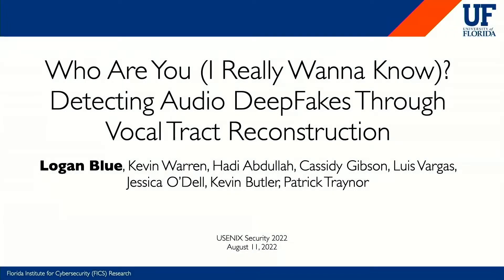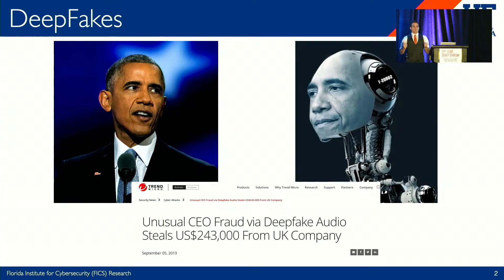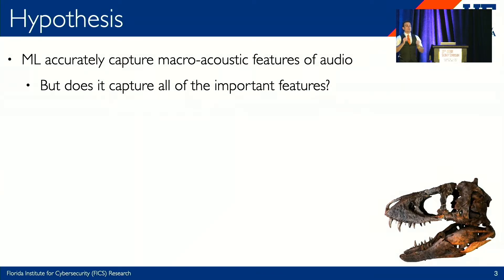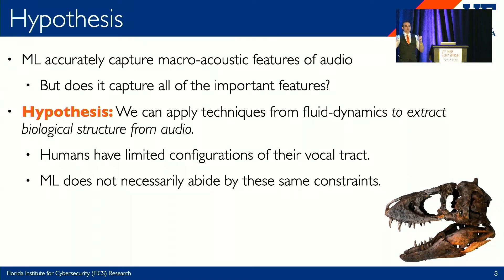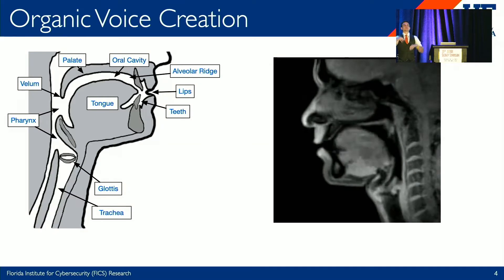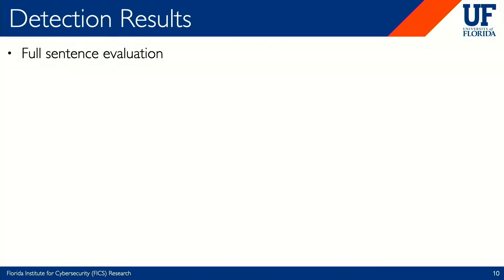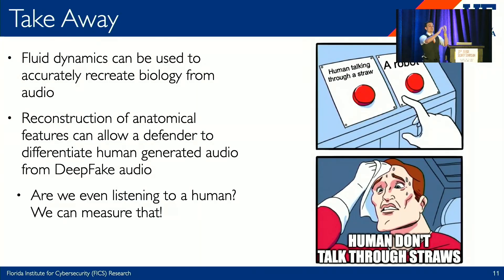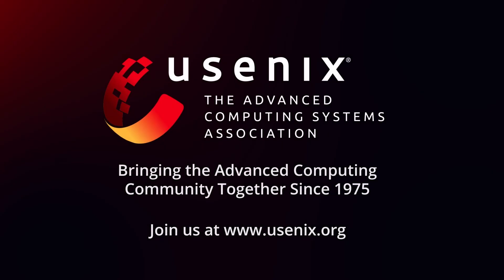USENIX Security '22 - Who Are You (I Really Wanna Know)? Detecting Audio DeepFakes Through Vocal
USENIX Security '22 - Who Are You (I Really Wanna Know)? Detecting Audio DeepFakes Through Vocal Tract Reconstruction

Logan Blue, Kevin Warren, Hadi Abdullah, Cassidy Gibson, Luis Vargas, Jessica O'Dell, Kevin Butler, and Patrick Traynor, University of Florida

Generative machine learning models have made convincing voice synthesis a reality. While such tools can be extremely useful in applications where people consent to their voices being cloned (e.g., patients losing the ability to speak, actors not wanting to have to redo dialog, etc), they also allow for the creation of nonconsensual content known as deepfakes. This malicious audio is problematic not only because it can convincingly be used to impersonate arbitrary users, but because detecting deepfakes is challenging and generally requires knowledge of the specific deepfake generator. In this paper, we develop a new mechanism for detecting audio deepfakes using techniques from the field of articulatory phonetics.  Specifically, we apply fluid dynamics to estimate the arrangement of the human vocal tract during speech generation and show that deepfakes often model impossible or highly-unlikely anatomical arrangements. When parameterized to achieve 99.9% precision, our detection mechanism achieves a recall of 99.5%, correctly identifying all but one deepfake sample in our dataset. We then discuss the limitations of this approach, and how deepfake models fail to reproduce all aspects of speech equally. In so doing, we demonstrate that subtle, but biologically constrained aspects of how humans generate speech are not captured by current models, and can therefore act as a powerful tool to detect audio deepfakes.